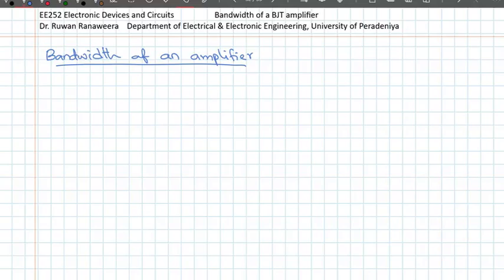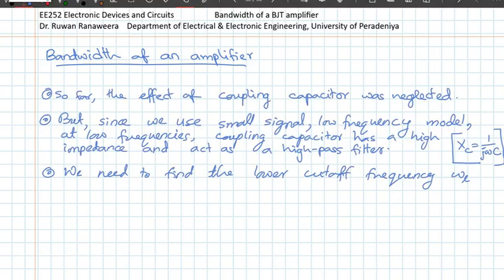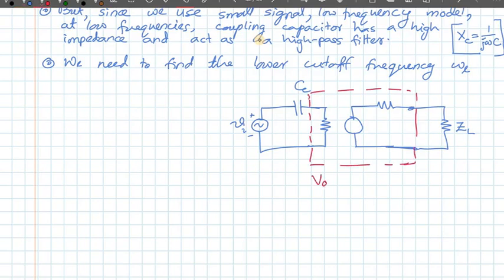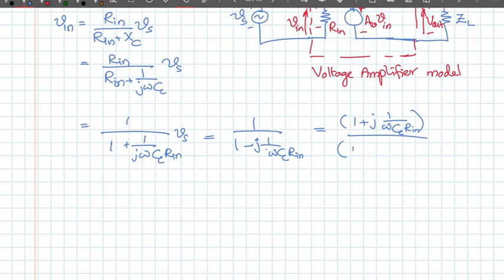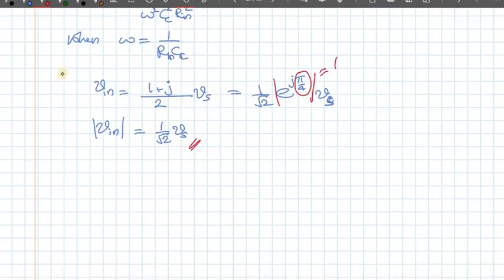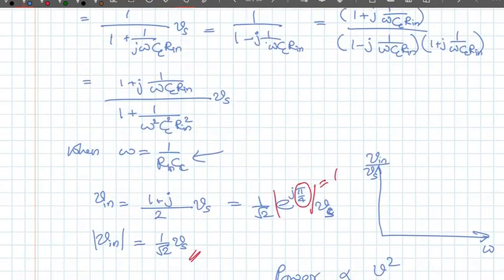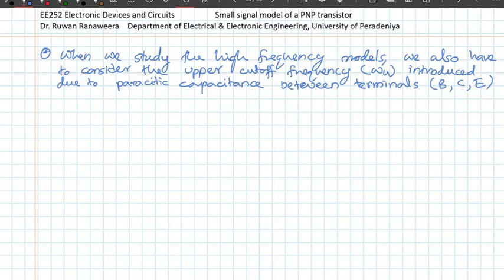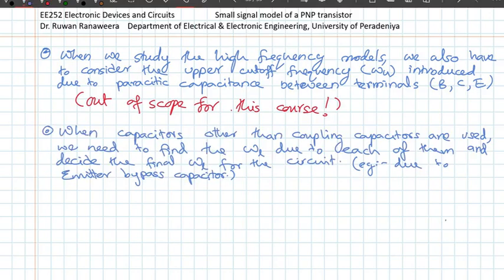EE252 Lecture 14 Bandwidth of An Amplifier